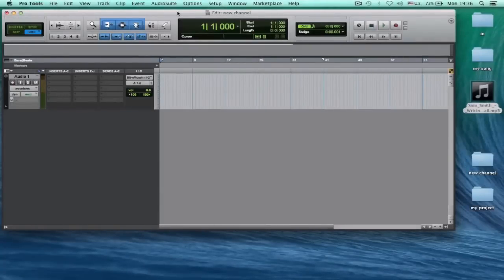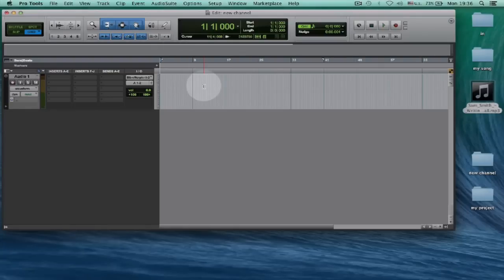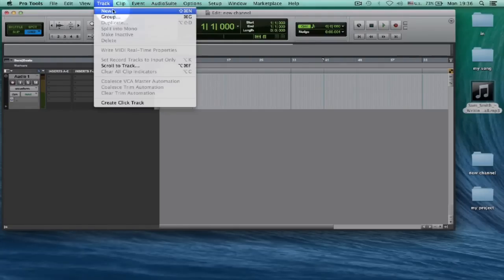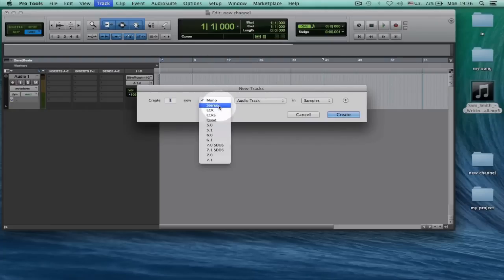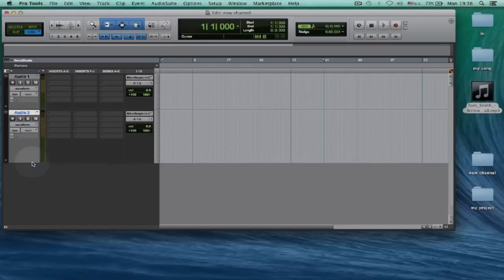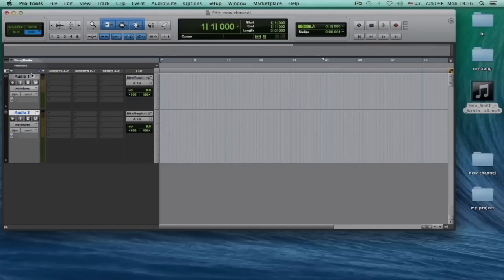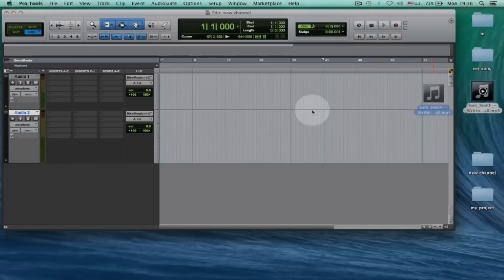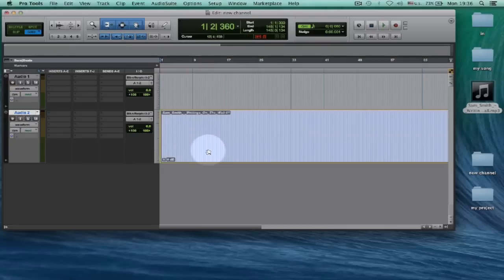pro tools how to insert audio file with DJD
quick tip for pro tools how to insert audio file